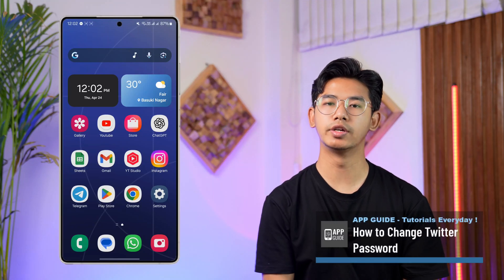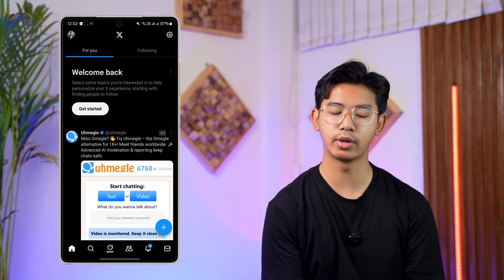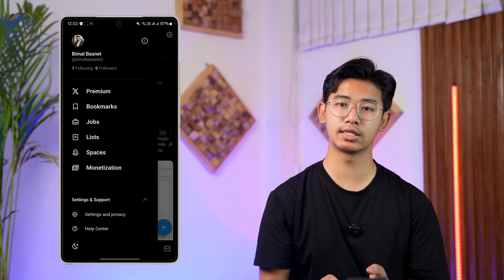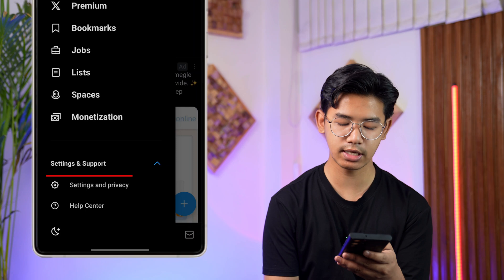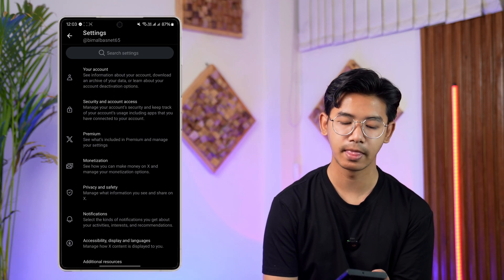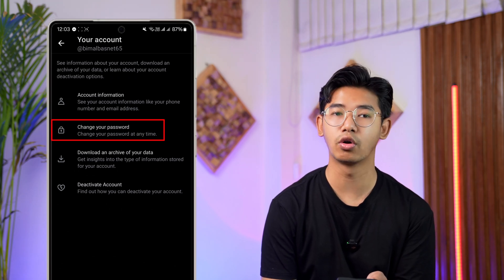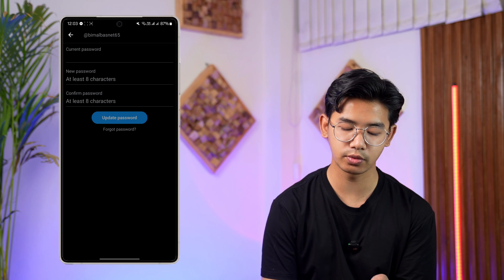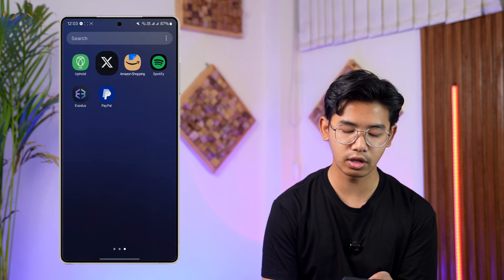How to Change Twitter Password !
Changing your password on X (formerly known as Twitter) is a straightforward process that helps keep your account secure, especially if you suspect suspicious activity or simply want to update your credentials. This video provides a clear walkthrough on how to change your X password directly from the mobile app.

Start by opening the X app and tapping your profile icon at the top left corner of the screen. This will bring up the side menu. From there, scroll to the bottom and tap on "Settings and Support," then select "Settings and Privacy." This section contains all your account and security-related options.

Next, go to "Your Account" from the top of the settings list. Inside this menu, you'll see the option labeled "Change your password." Tap it to proceed. You'll be prompted to enter your current password, followed by the new password you'd like to set. Be sure to choose a strong password that includes a mix of letters, numbers, and symbols for better security.

After entering and confirming your new password, tap on the "Update Password" button to finalize the change. Once updated, your account will now require the new password for all future logins. If you've forgotten your current password and can't reach this step, you can also reset your password using the "Forgot password?" option from the login screen.

Regularly updating your password is recommended to keep your account safe, especially on platforms like X where personal opinions and content are publicly shared.

Timestamps:
0:00 Introduction
0:11 Accessing profile and settings
0:25 Navigating to 'Your Account'
0:39 Changing and updating the password
0:53 Conclusion